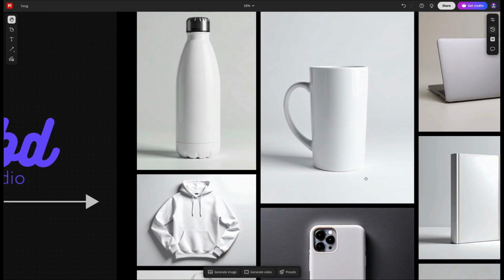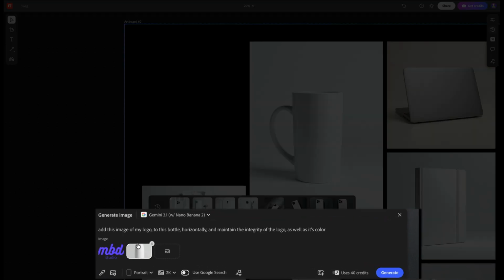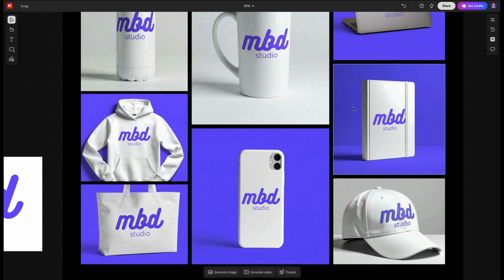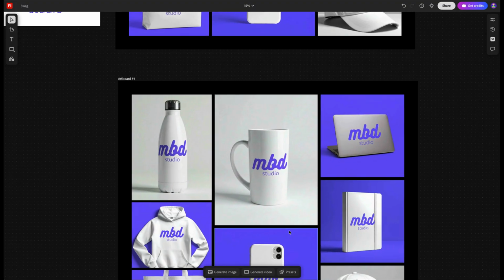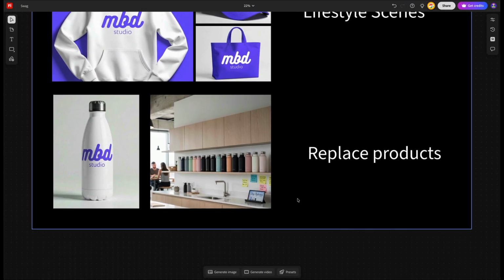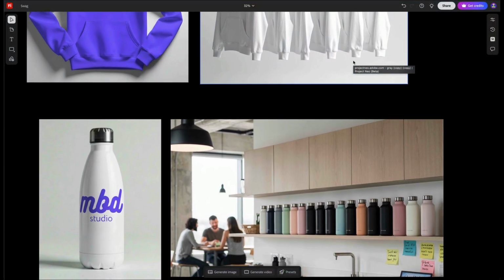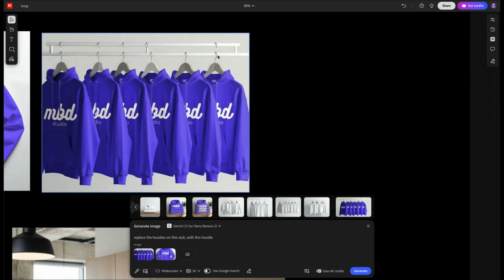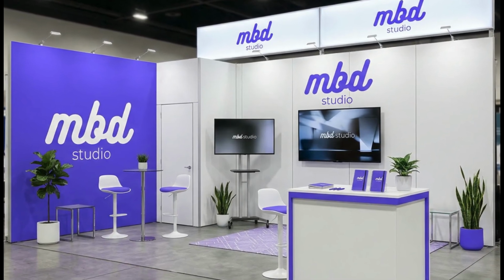See What Your Logo Looks Like on Products!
Turn your logo into branded designs, like a water bottle, sweatshirt, tote bag and more – using Firefly Boards, and Nano Banana 2. Use AI tools and watch your logo come to life.

In this video, I walk through my full process — from adding a logo to blank products, to placing them in real-world scenes, they're mockups you can actually show.

If you’ve ever tried to pitch swag or branding ideas, you know the difference:
it’s not the idea — it’s how you show it.

00:00 Logo → Mockup Ideas
00:15 Getting Visual Ideas
00:27 Get Your Swag On
01:00 Important Tips for Prompting
01:50 Fix Color Shifts
02:00 Variations on a Theme (Color Swap)
02:28 Scenes for Visualizing Branded Products
02:43 Office Scenes
02:53 Tote to Tradeshow
03:10 Product Swap
03:54 Trade Show Booth Ideas (Nano vs Flux)
04:00 Wrap